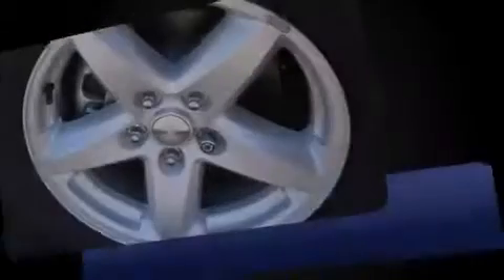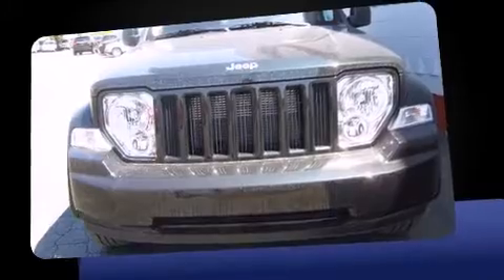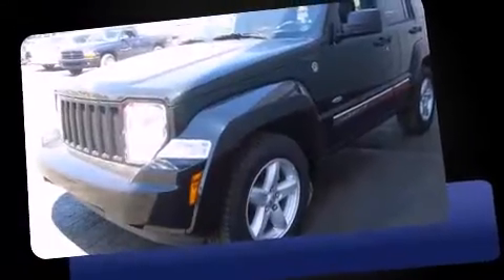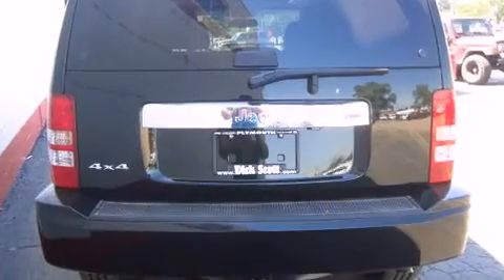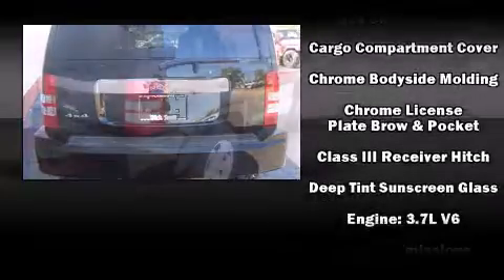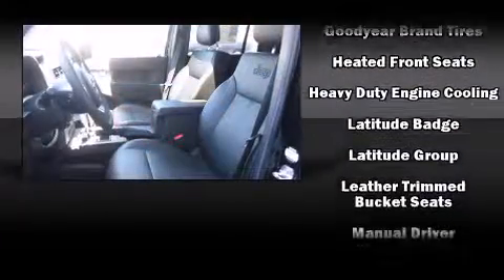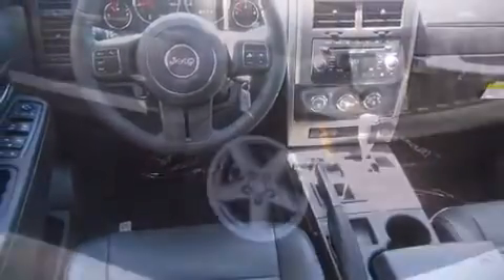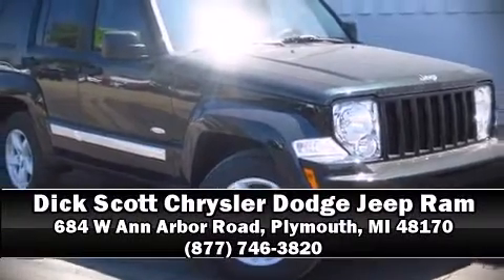2012 Jeep Liberty Sport in Plymouth, MI 48170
684 W Ann Arbor Road

Introducing the 2012 Jeep Liberty. It features four-wheel drive capabilities, a durable automatic transmission, and a refined 6 cylinder engine. Jeep prioritized fit and finish as evidenced by: leather upholstery, front and rear reading lights, a built-in garage door transmitter, a power seat, an outside temperature display, power door mirrors and heated door mirrors, and much more. For drivers who enjoy the natural environment, a power moon roof allows an infusion of fresh air. Take assurance in side curtain airbags, providing head protection in the event of a severe collision. We'd also be happy to help you arrange financing for your vehicle. Come on in and take a test drive!